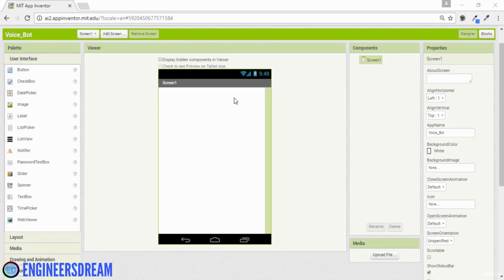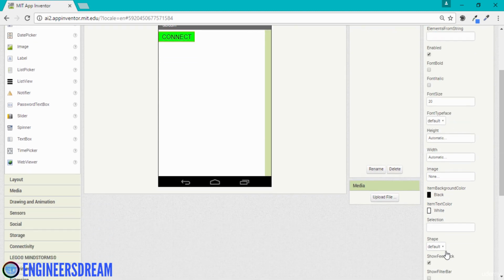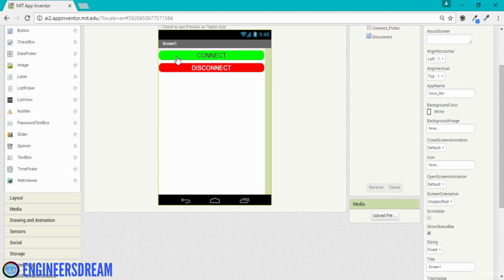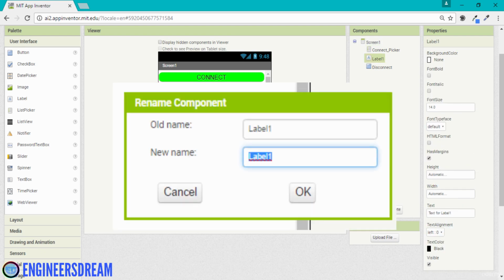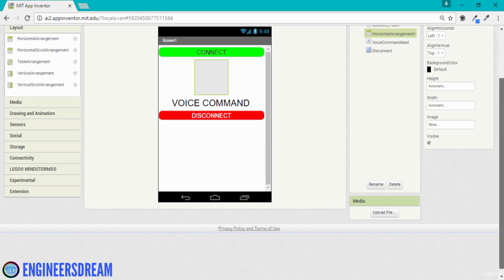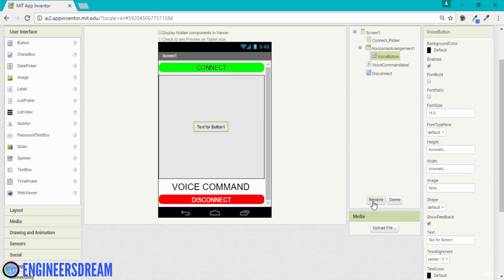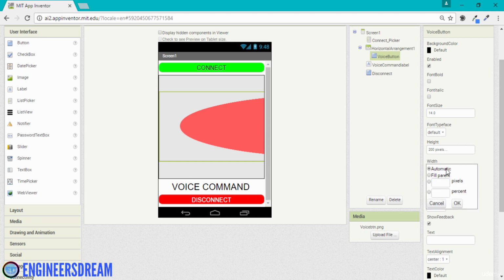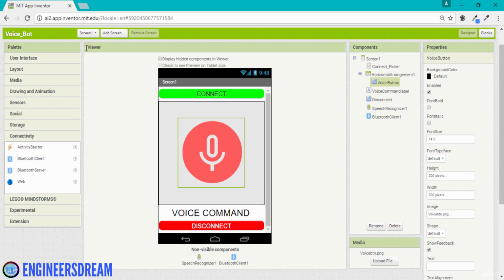048 VOICEBOT User Interface Design of Android App